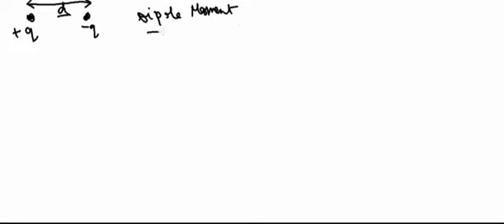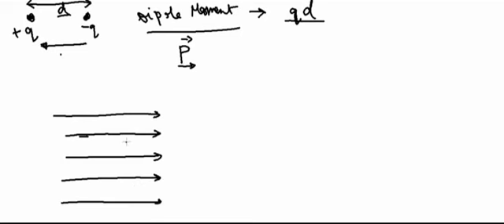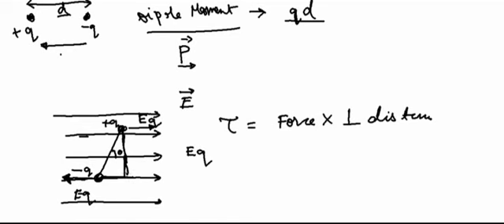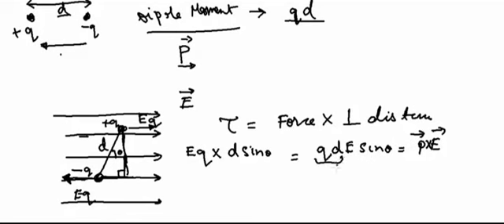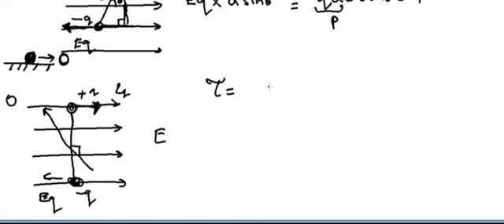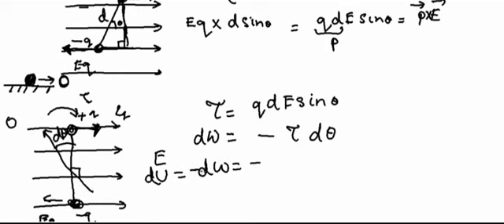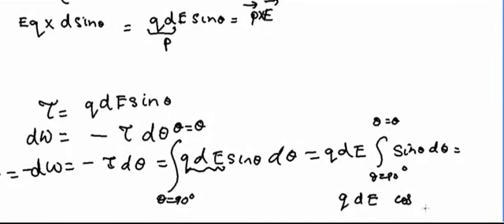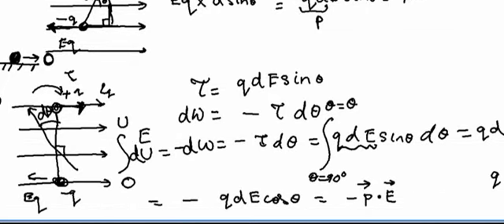Chapter 8 Electric Dipoles 1